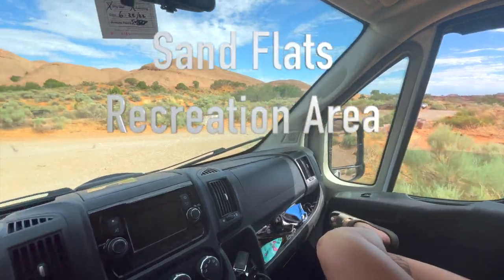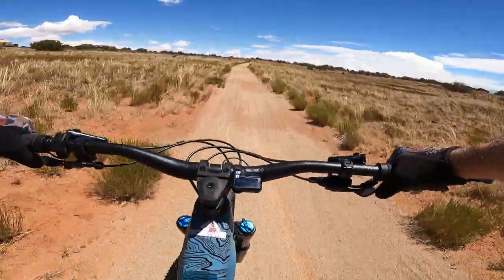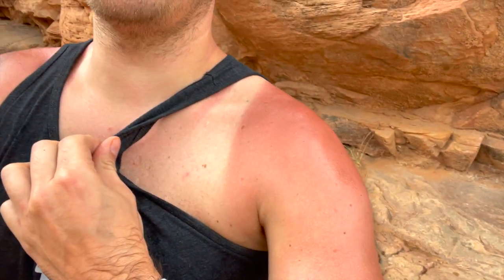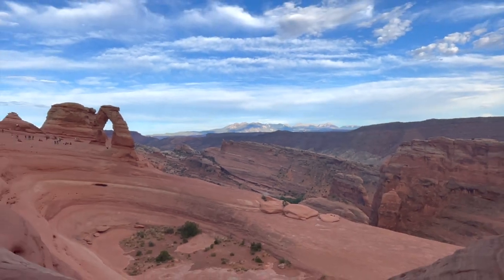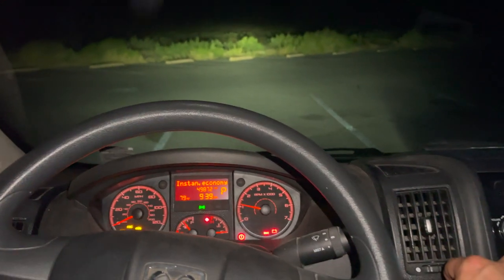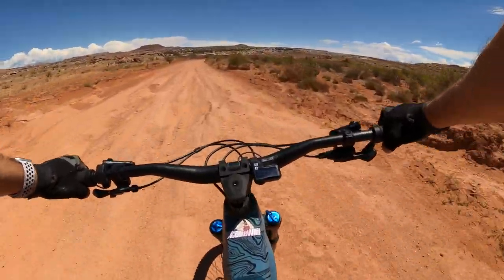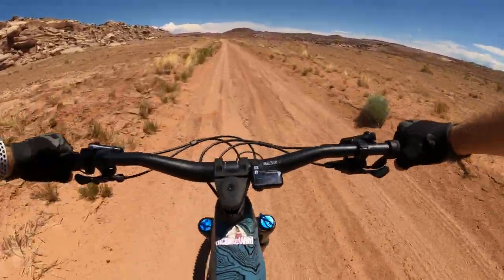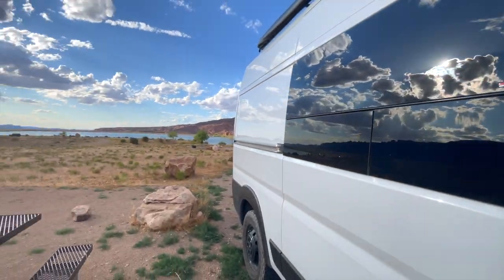WERE GETTING MARRIED! //2022 VAN Trip ep3 MOAB\\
Well, the title explains it all this time!  haha. And this is the video of the days that led up to it. This is Episode 3 of our 2022 Cross country trip. Currently we are in Moab, UT. Lots of fun EMTB Trails and Hiking!

-MCBikeWild

-CONTENTS-

00:00 INTRO
00:14 Leaving SandFlats Campground
00:56 Downtown MOAB
01:36 Dead Horse Point
02:33 EMTB Dead Horse Point State Park
07:05 Mill Creek Swimming
08:32 Potash Rd Camping Spot
10:22 Arches National Park
10:35 Delicate Arch Hike
11:10 DELICATE ARCH
12:51 Arch Timelapse
13:21 Hike Back
14:41 Going 2 Bed
15:10 Morning
17:05 EMTB Sovereign Trails
23:35 Ken Lake Campground
25:04 NEXT TIME (outro)